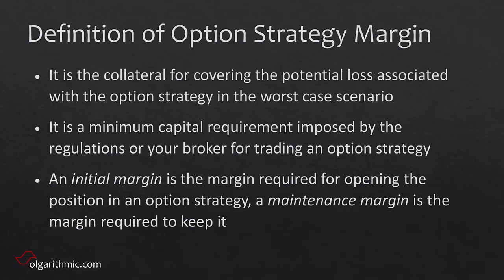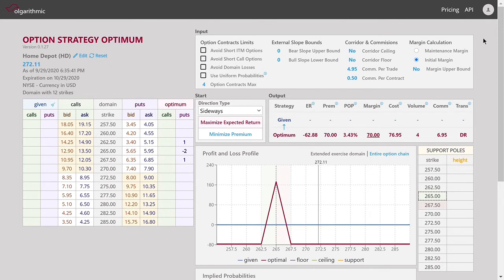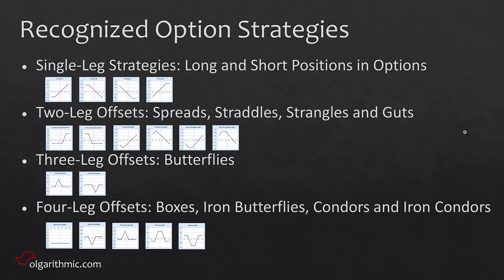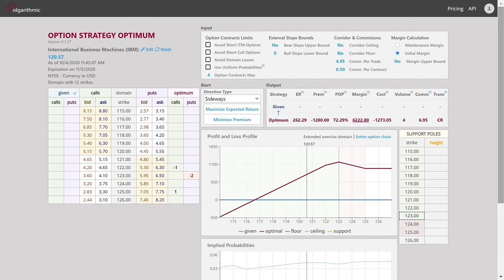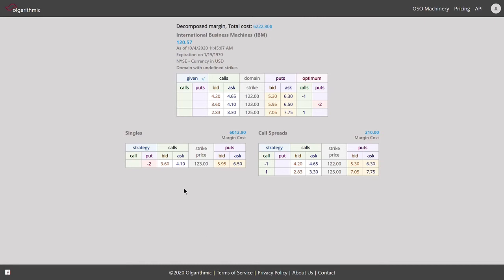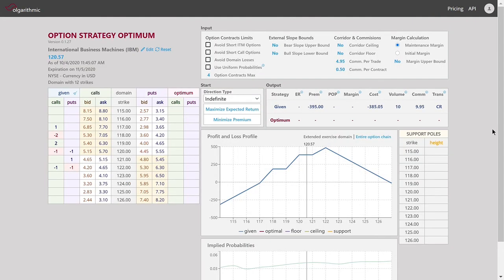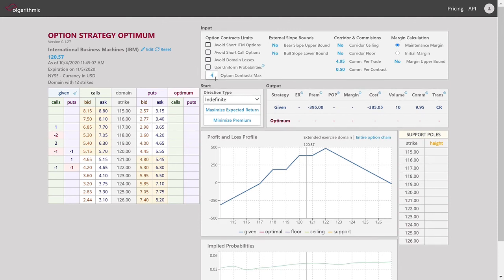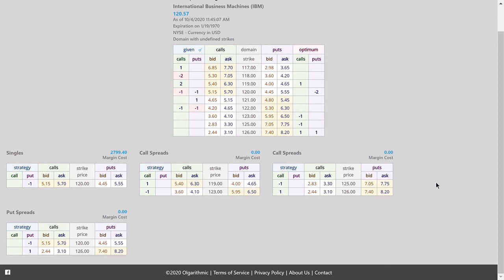OPTION STRATEGY OPTIMIZATION: 5. Option Strategy Margining and Trading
Option Strategy Margining and Trading